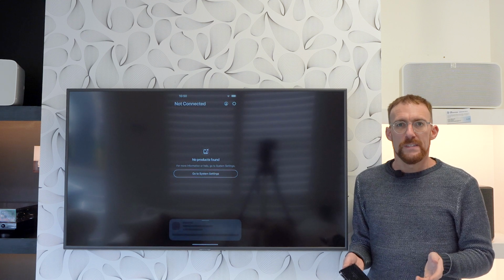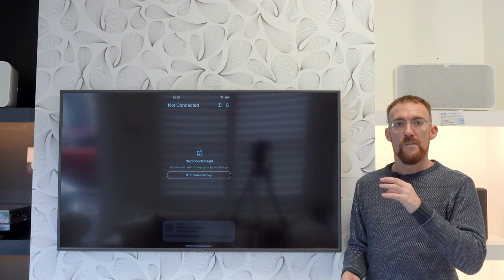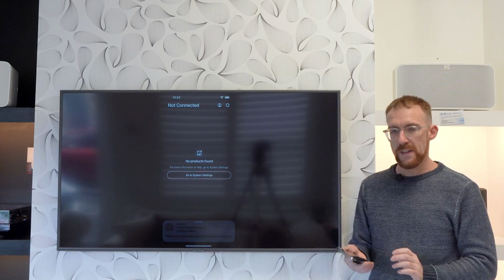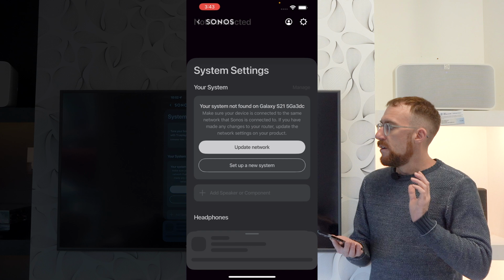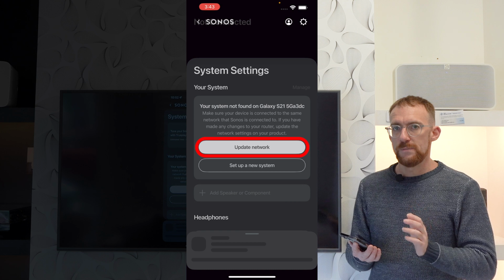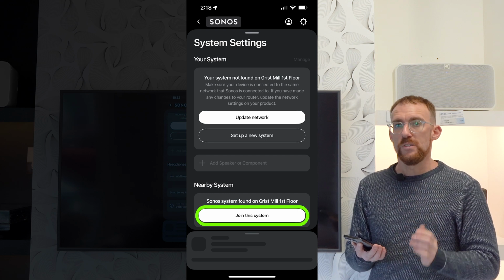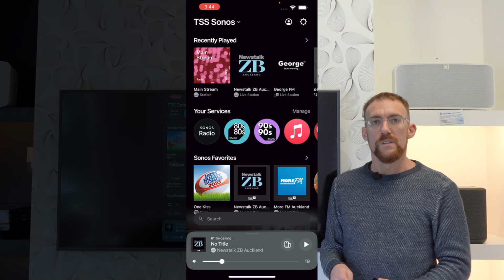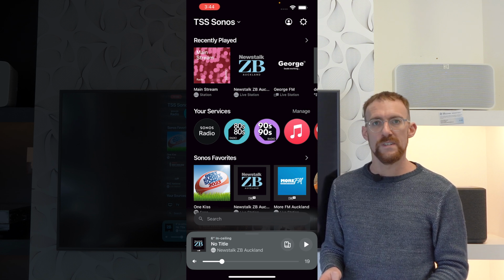SONOS APP HELP NO PRODUCTS FOUND SOLVED! The Sound Store NZ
Have you joined an existing known Wi-Fi Network and found that your Sonos System is missing in action. This Video shows you how to fix it. The Soundstore is Australasia's largest single door reseller of Sonos Speakers. Come visit us at our Newmarket Showroom.  Corner of Kent &, Crowhurst Street, Newmarket, Auckland 1023
We are experts in Home Audio Installation and Home Automation. Our Brands are Sonos, Sonance, KEF, Denon, Bluesound, Wiim, Hegel, Naim, NAD, Marantz, Yamaha, Marshall, Devialet and Onkyo to name a few.